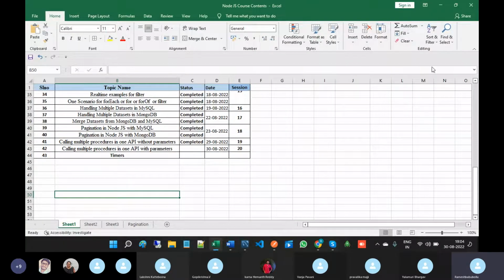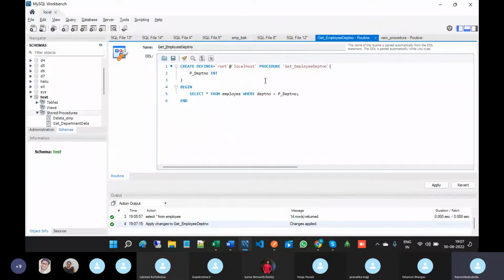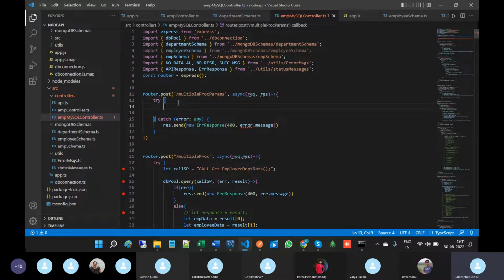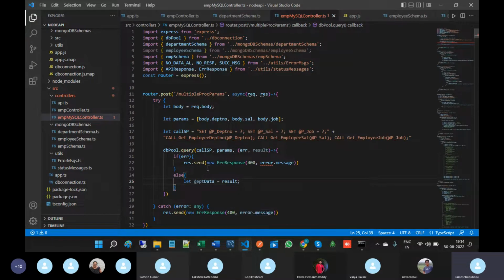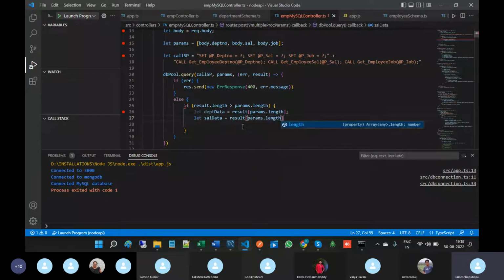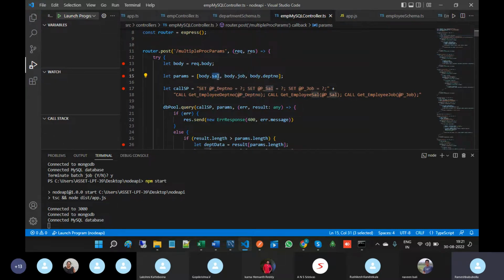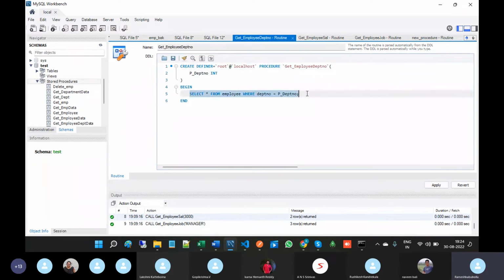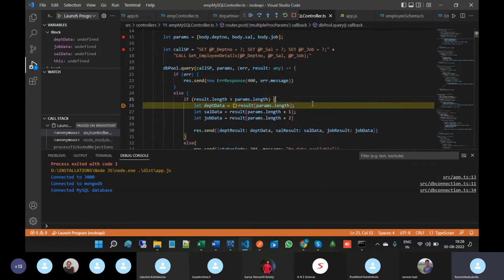Part 44 Calling multiple stored procedures with parameters at a time in Node JS